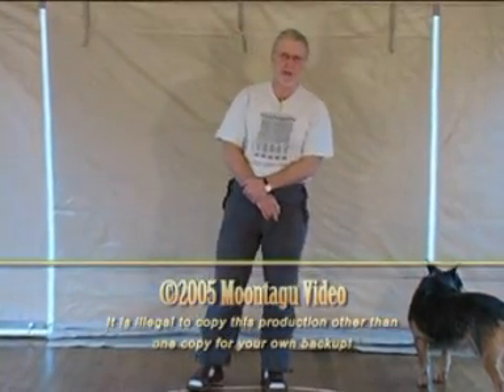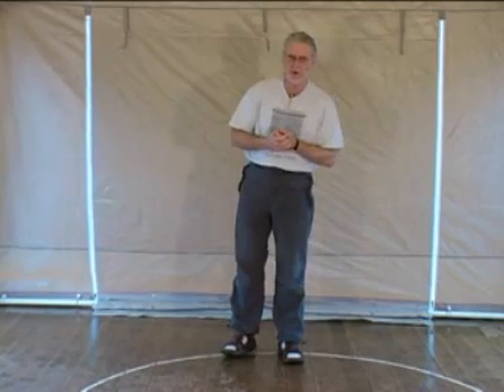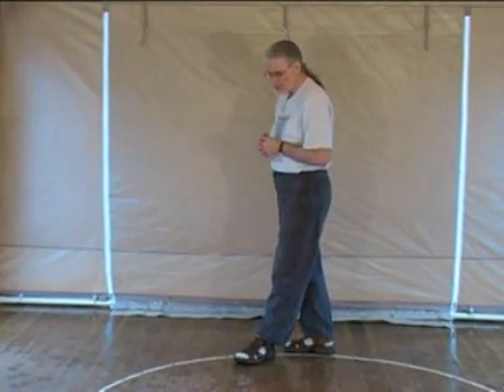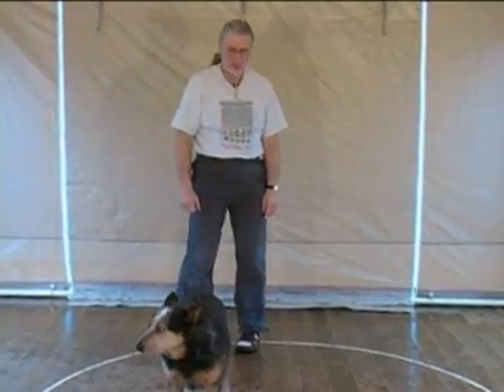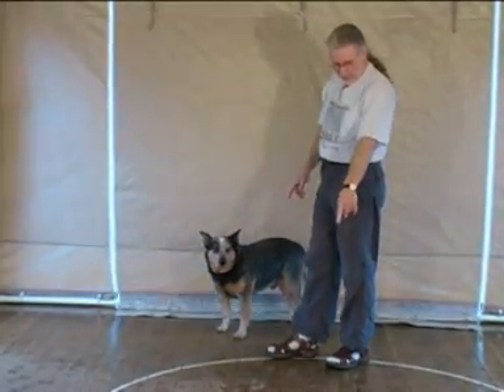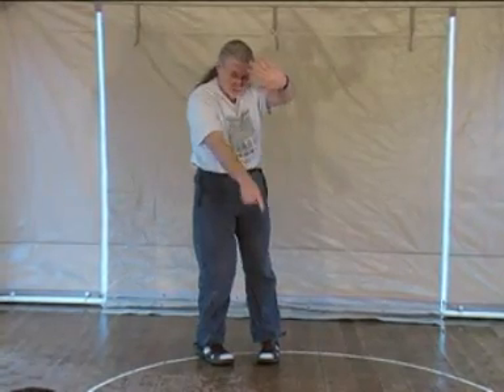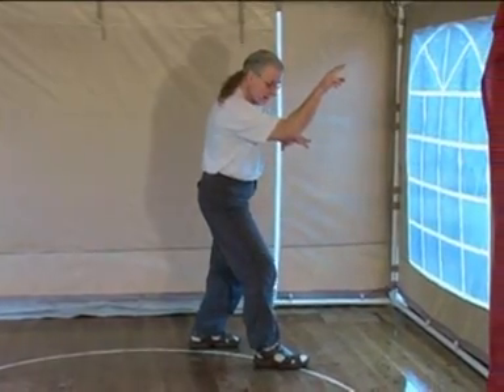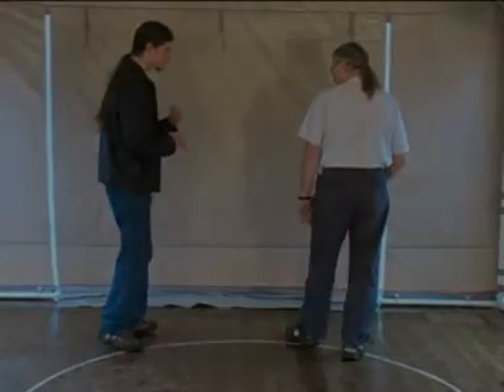Bagua Snake Boxing:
The Snake represents Water and the organs are Bladder, Liver, Kidneys and Spleen. The Snake flows with the force in order to defeat it, he slips in anywhere without you knowing! The Snake's family member is the 'Second Son'.
This form is particularly good for the whole body when done at its correct speed. The movements from the waist are the key to this form and also to the healing aspects. This form works upon the life force meridians of Kidneys Bladder, Liver and Spleen thus toning up the whole energy system. I can attest to this as I am possibly one of the most 'tested' medically people around, so I am able to test before and after training in this form. You feel energized and alive after it. As a side line to this form, it contains some of the most deadly and useable fighting methods of any martial system, emulating the movements of the snake with its powerful mid-section acting as a turbo to throw out the upper and lower limbs with great power and speed.